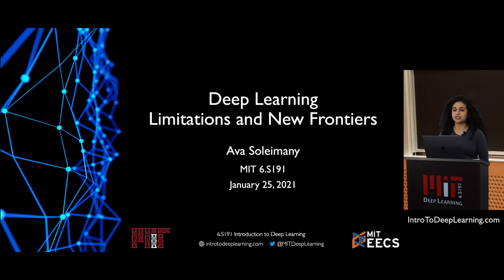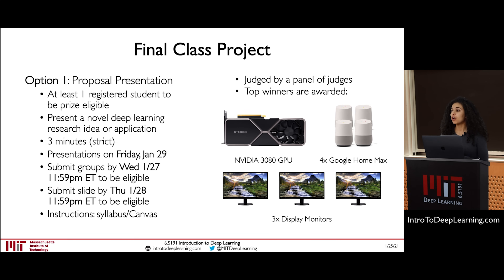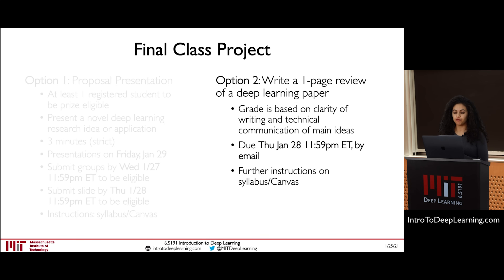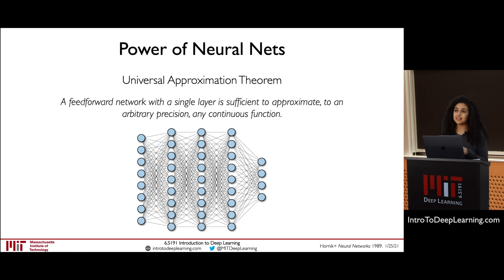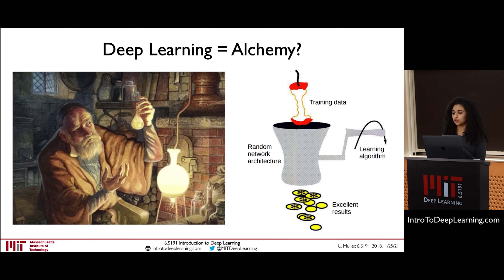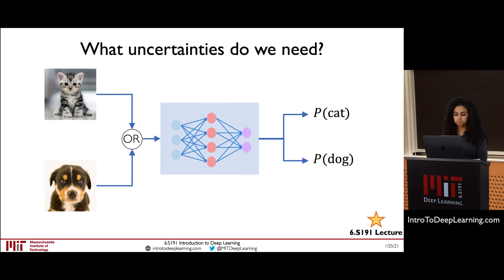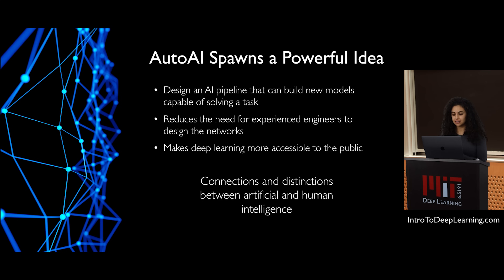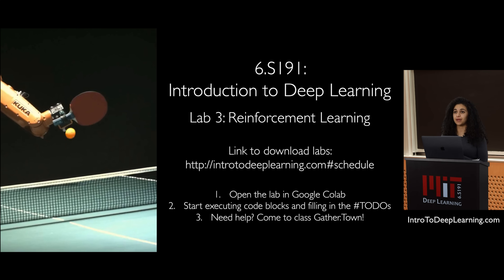MIT 6.S191 (2021): Deep Learning New Frontiers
Deep Learning Limitations and New Frontiers
Lecturer: Ava Soleimany
January 2021

Lecture Outline
0:00​ - Introduction
1:11​ - Course logistics
3:48​ - Upcoming hot topics and guest lectures
6:56​ - Deep learning and expressivity of NNs
10:02​ - Generalization of deep models
14:03 - Neural network failure modes
18:43 - Uncertainty in deep learning
22:41​ - Adversarial attacks
26:35 - Algorithmic bias
27:27​ - Limitations summary
28:29​ - Structure in DL
29:46 - Learning on graphs
37:50 - Learning on 3D pointclouds
39:58​ - Automated Machine Learning (AutoML)
48:03 - Conclusion